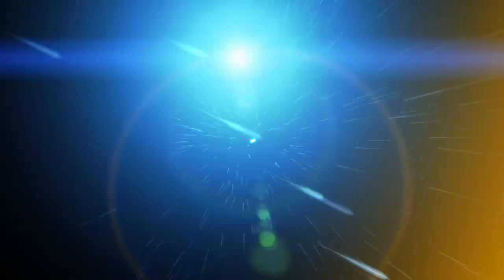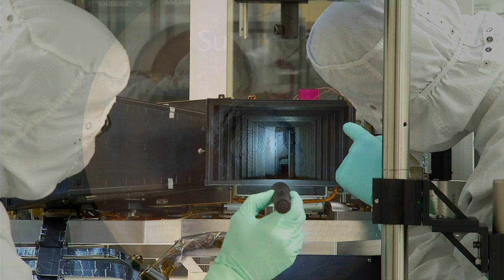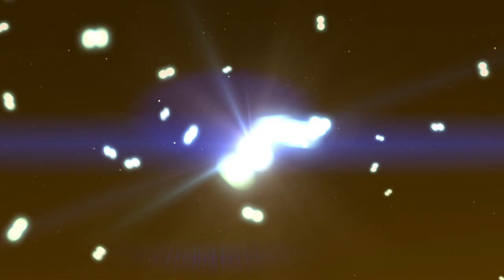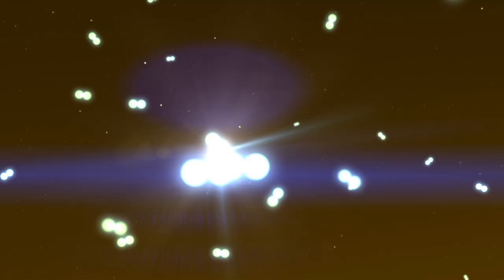MAVEN Imaging Ultraviolet Spectrograph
MAVEN will use its Imaging Ultraviolet Spectrograph (IUVS) to study the upper atmosphere of Mars in unprecedented detail, helping scientists to determine what happened to the planet's ancient atmosphere - and its liquid water.